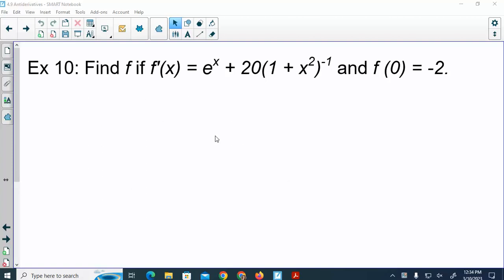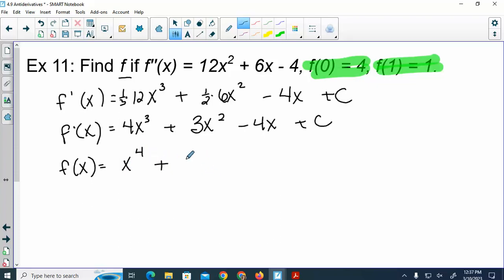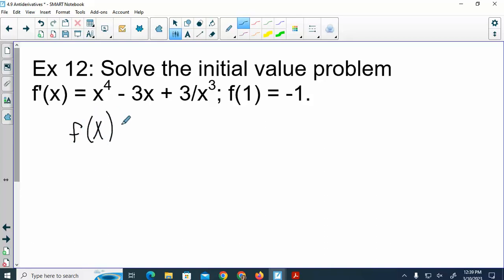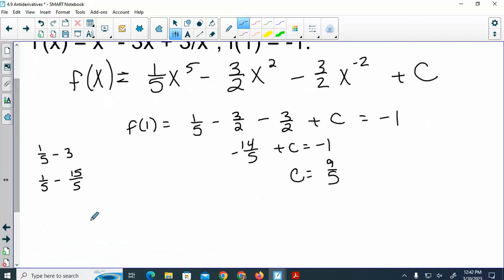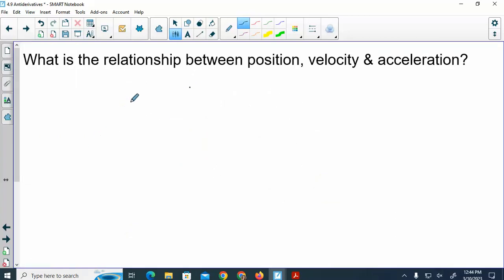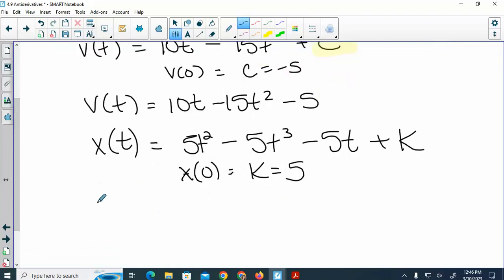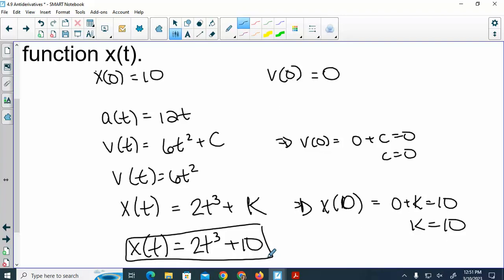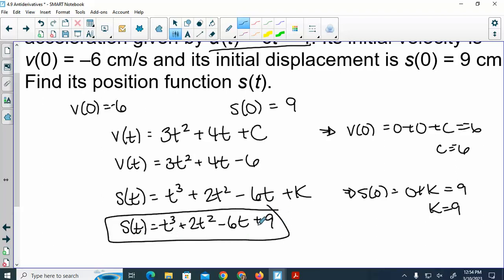Section 4 9 March 10